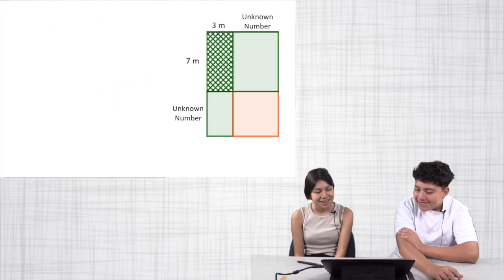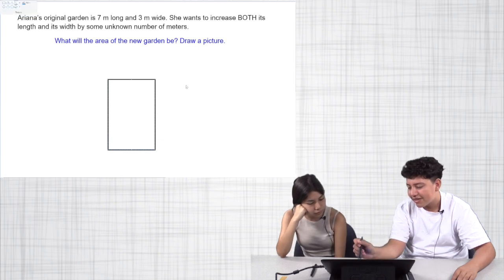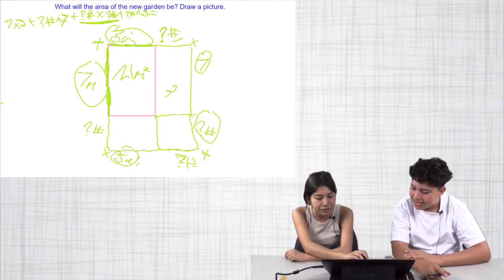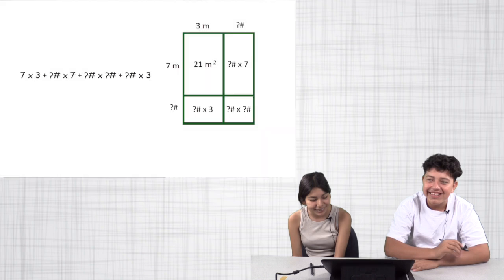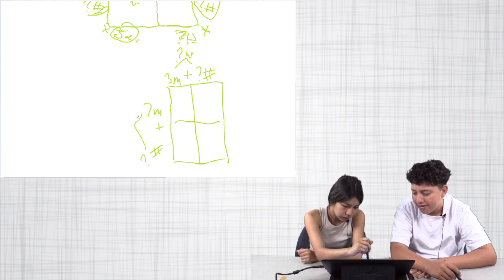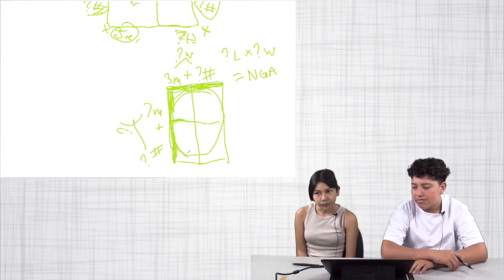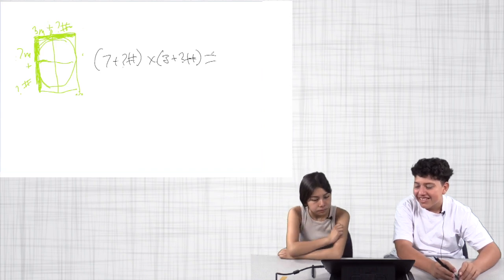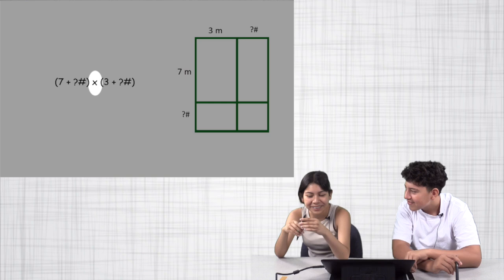Area with Algebra: Increasing Both Length and Width (7/8) | Binomial multiplication, explained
Mauricio and Emily express their written generalizations from Episode 6 using algebra.